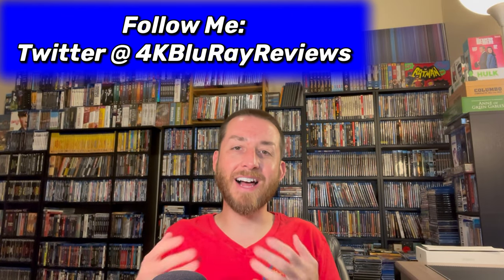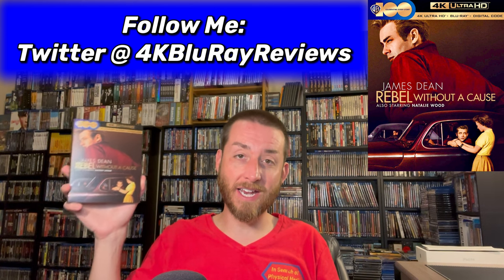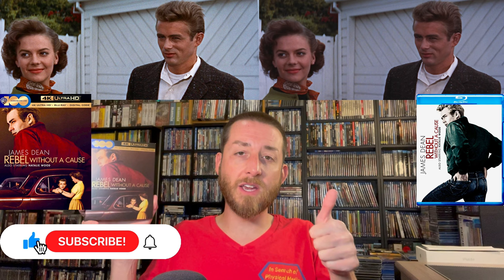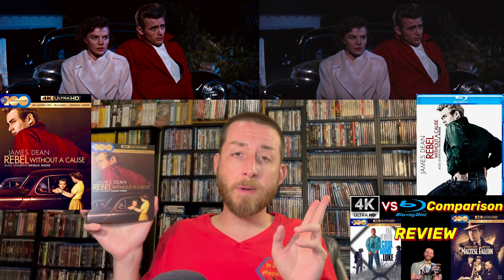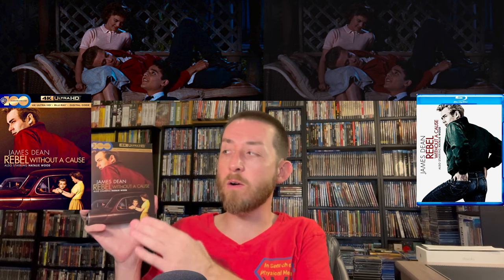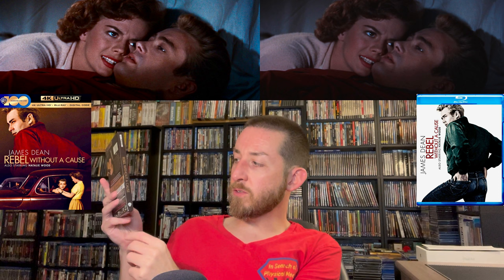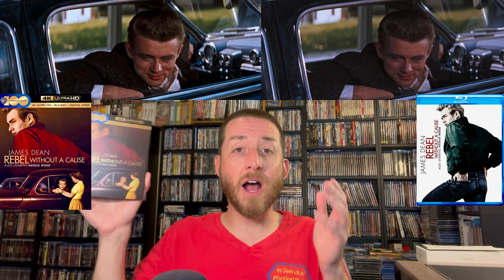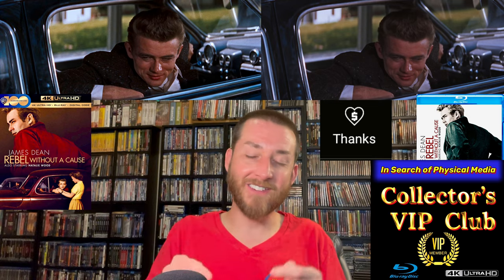Rebel Without A Cause 4K UHD Review Exclusive 4K vs Blu Ray Image Comparisons Analysis & Unboxing WB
Rebel Without a Cause Limited Edition SteelBook 4K UltraHD Blu Ray set:

Panasonic UB820 4K UHD Blu Ray REGION FREE Player, Multi Region:

Shelf Holds 270 Blu Rays:

Rebel without a cause James Dean,  Natalie Wood, Sal Mineo, 1955, 4K UltraHD Blu Ray set Review with my exclusive 4K vs Blu Ray Image Comparisons Analysis & Unboxing in my collection Exciting Worldwide 4K Releases exclusive video series  #3 Review with Exclusive 4K vs Blu Ray image comparisons analysis & unboxing , Universal Studios Shout Factory Warner Bros Restoration Angelina Jolie, James McAvoy, Robert De Niro, Charles Grodin, Martin Brest
Via Vision, Mill Creek Retro VHS, CBS Home Entertainment, Paramount Pictures, Sony Limited Edition SteelBook, Kino Lorber Paramount Collector’s Edition 4K UltraHD Blu Ray set Review with my Exclusive 4K UHD vs Blu Ray image comparisons analysis & review video Matthew Robins Walt Disney Productions Dolby Vision HDR10 & Dolby Atmos Entertainment New & Upcoming 4K UltraHD & Blu Ray Worldwide Releases In-Depth Reviews with exclusive analysis & Unboxing Shout Factory / Scream Factory
in my collection & some exciting worldwide 4K releases, guilty pleasures / Horror Thriller Sci Fi Mutation movies Slashers